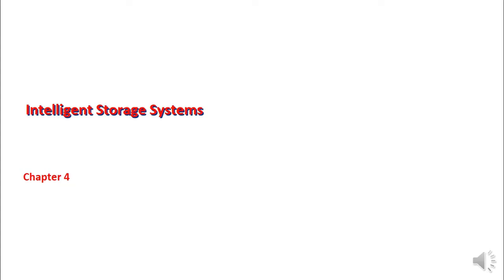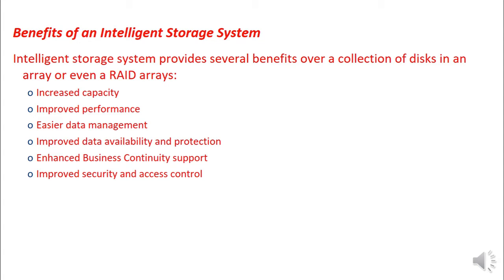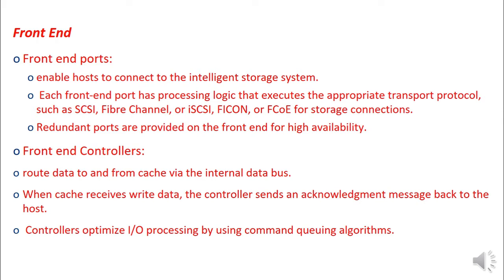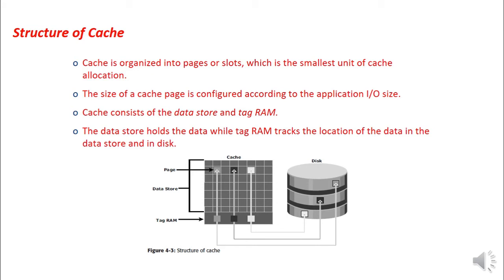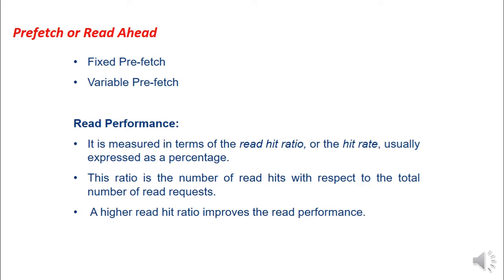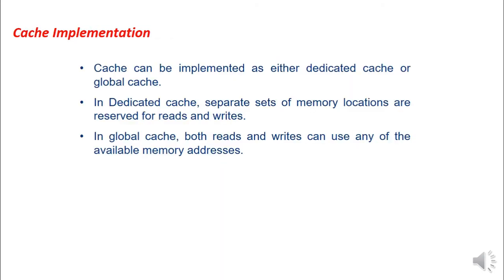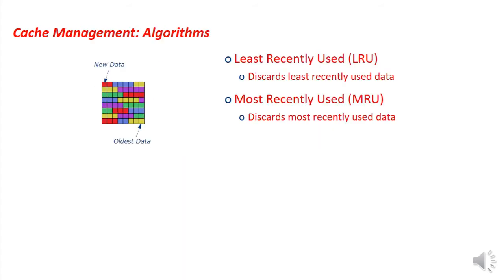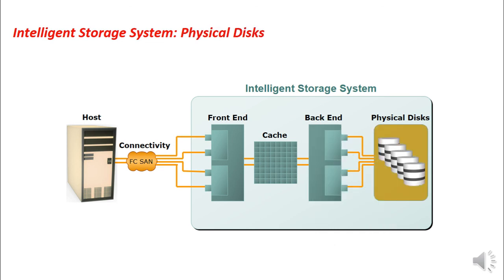VTU SAN(17CS754) STORAGE AREA NETWORKS [Intelligent storage System](M1 L8)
This video provides an Introduction to Intelligent Storage Systems

Lecture by- Shatananda Bhat P, Department of Computer Science and Engineering, Canara Engineering College, Mangalore